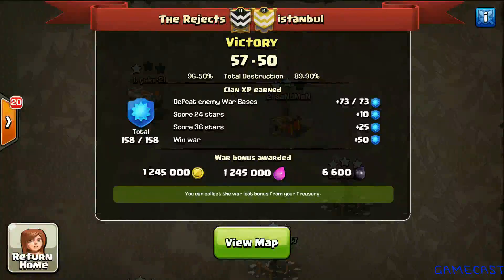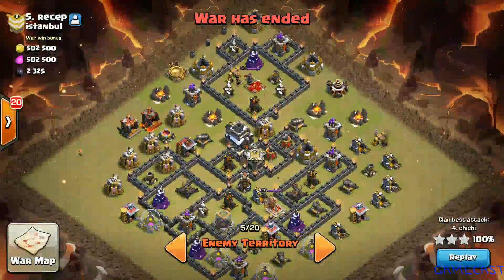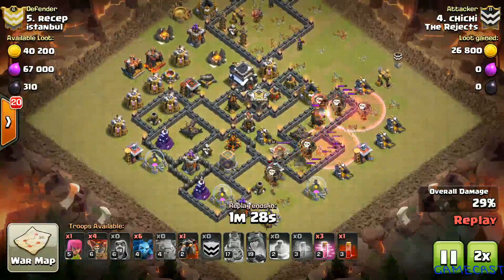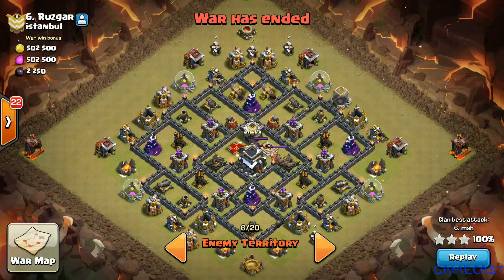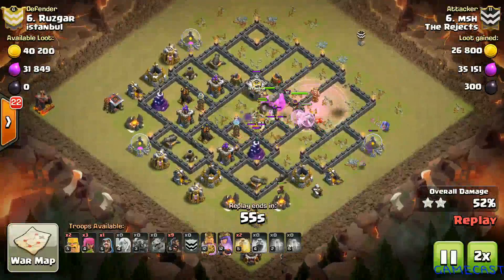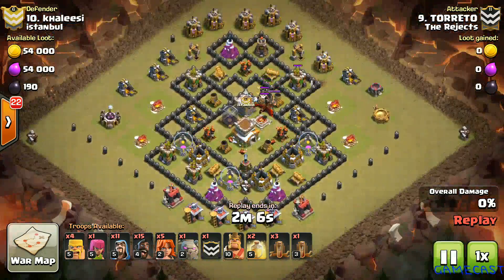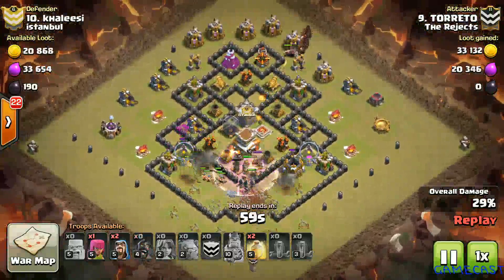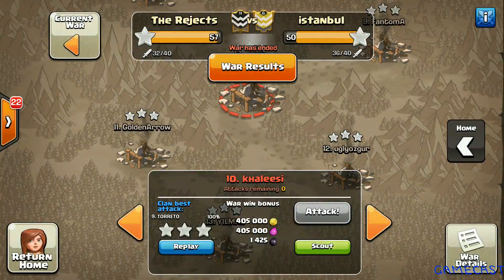CLASH OF CLANS War recap #1 : POST-UPDATE GOLALOON AND "HPHB"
This is the first CLASH OF CLANS War recap on this channel with some th9/8  three star attack strategies from the house of "THE REJECTS".Enjoy.